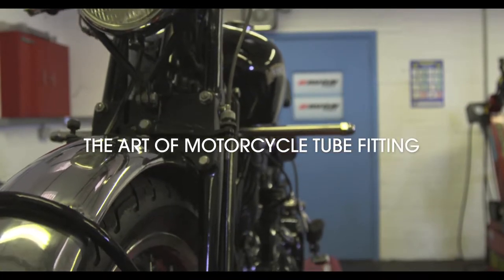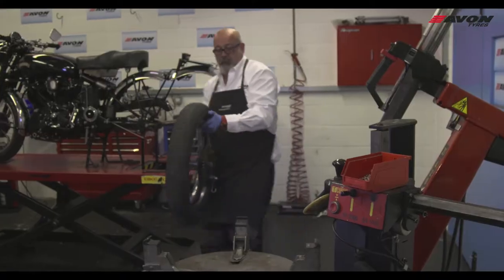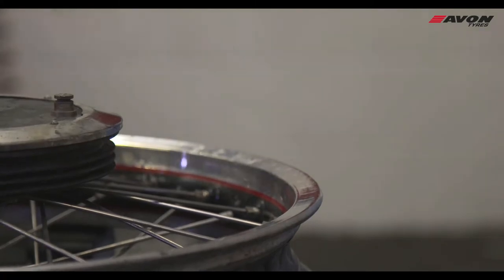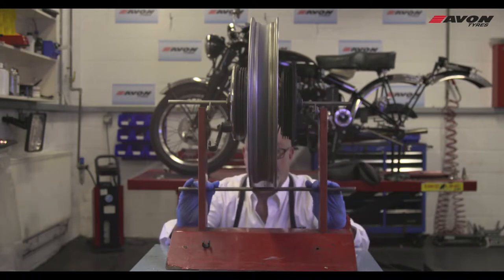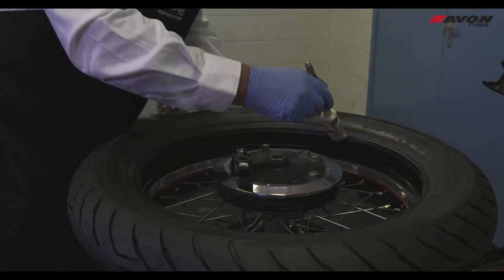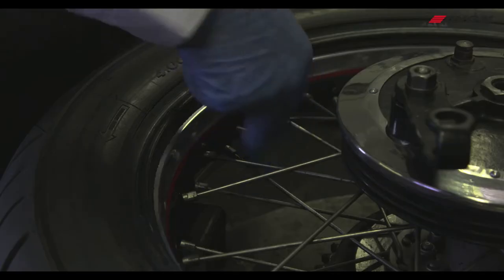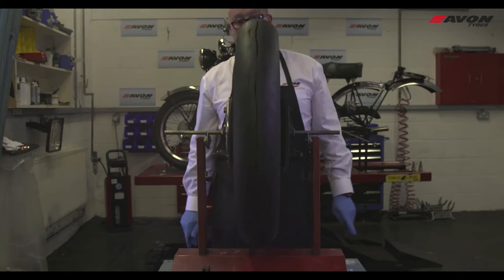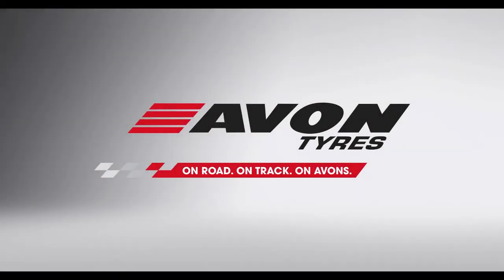Avon Tyres Motorcycle tyre fitting guide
Instructions on how to fit a motorcycle tyre inner tube using machine fitting methods.